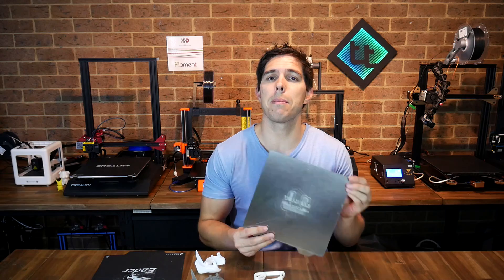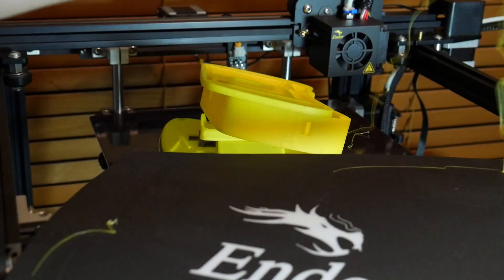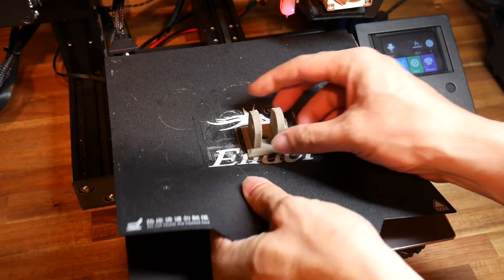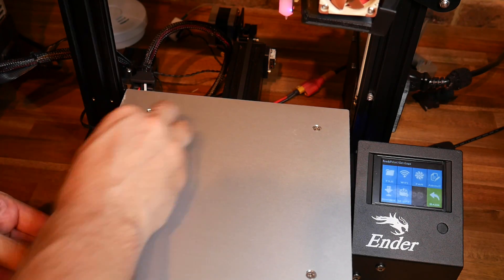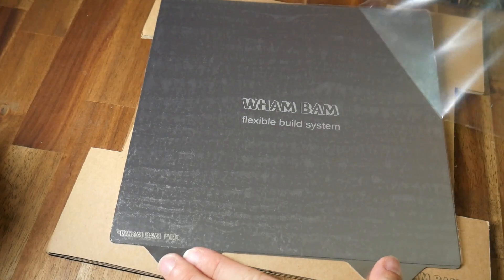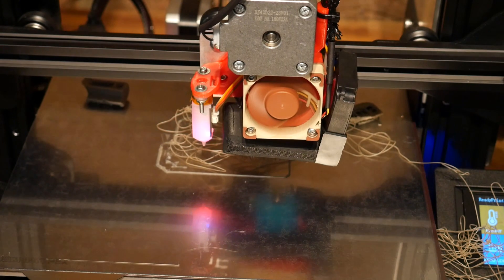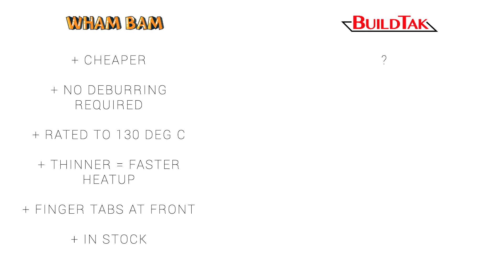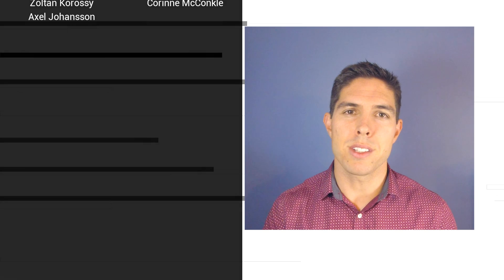Wham Bam Flexible Build System vs Creality Cmag vs Buildtak Flexplate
I’ve tested the Creality Cmag and Buildtak Flexplate system extensively before, but now there is a new challenger: Wham Bam Flexible Build System.

I backed this on Kickstarter (it actually came on time!), and it has a floppy stick on magnetic base like the Cmag, but a flexible and robust spring steel sheet like the Flexplate and Prusa i3 MK3 on top. Wham Bam also has a proprietary stickered build surface called PEX that comes with the kit.

In this video I print with the Cmag system at 100 degrees Celsius to see if it will lose its magnetic power, and then show you how to install and use the system. PLA, ABS and PETG are all tested on my Creality Ender 3.

Some additional notes:
This system is imperceivable in bed heating time compared to standard.
- In the case that you didn’t like the PEX surface, just like the flexplate, you can always put on another sheet of your choice.
- I have found the Cmag sheets eventually become lumpy over time, plus it is much harder to separate the skirt after printing.
- These were my results printing high temp wit the Cmag, I accept no responsibility if your results are different and you destroy your bed.
- I’m aware I need to tweak the lighting and audio for the new set. Expect improvements soon.

Creality Cmag removable magnetic bed
Creality silicone glass bed